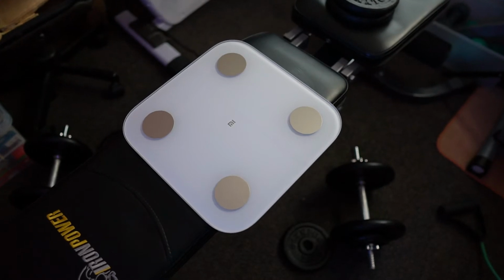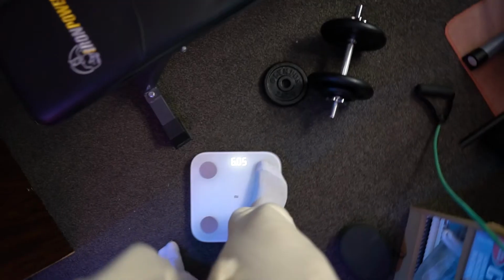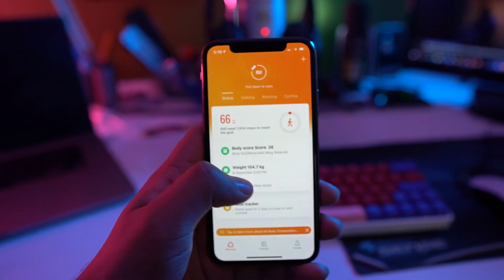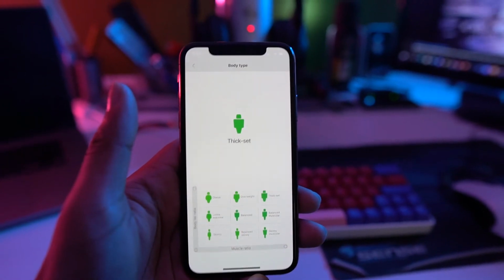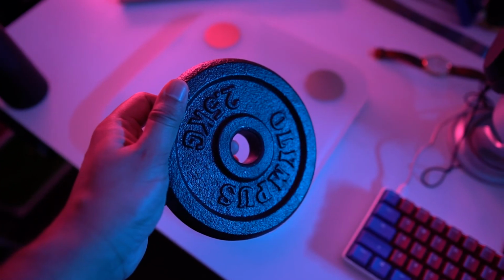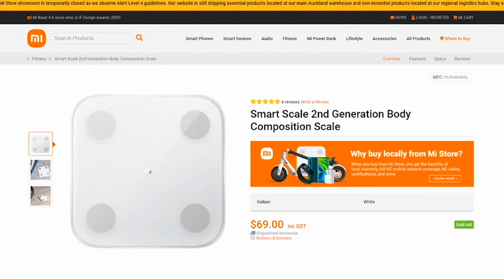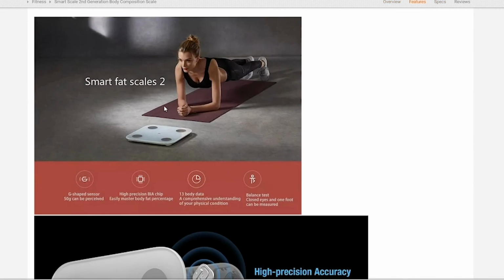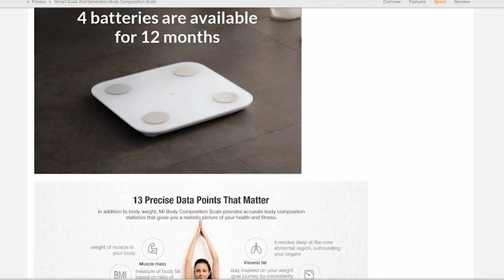THE PERFECT SCALE? | Mi Smart Scale 2nd Generation Body Composition Scale Review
In todays video we review the Mi Smart Scale 2nd Generation Body Composition Scale